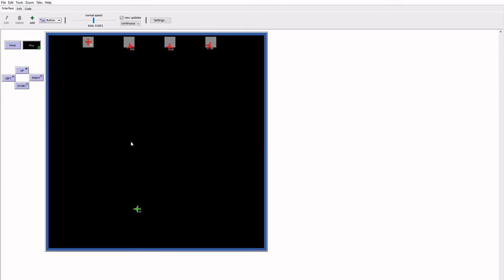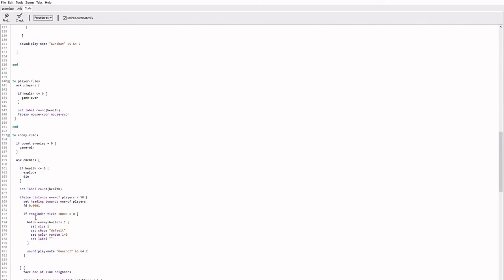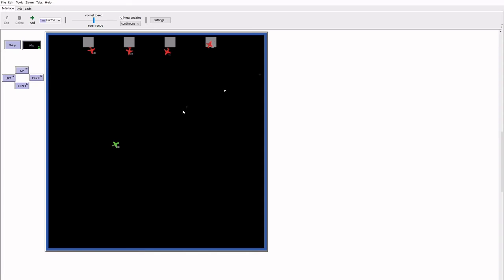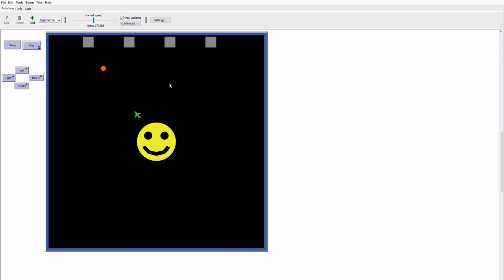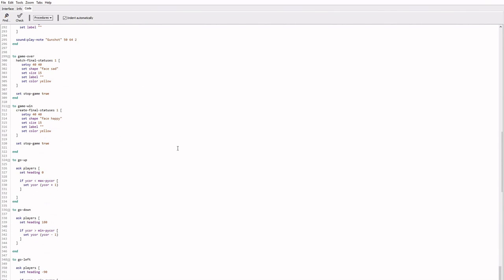private 17 NetLogo Tutorial - Agent Based Model to Make a Video Game - Adding Randomness to Enemy Bu